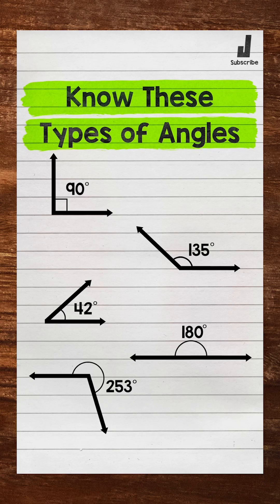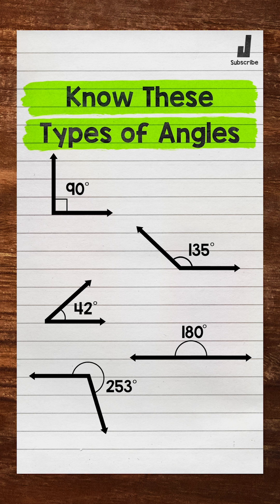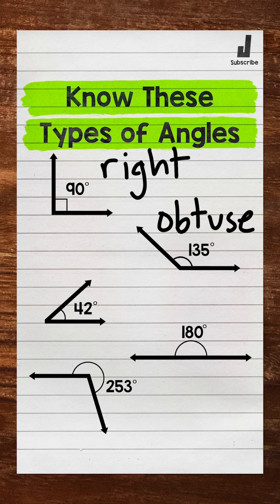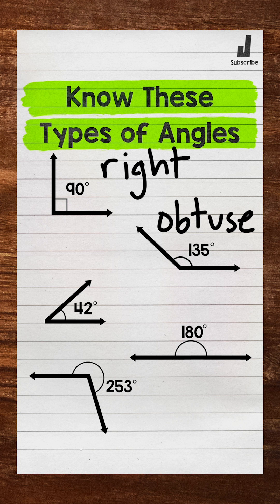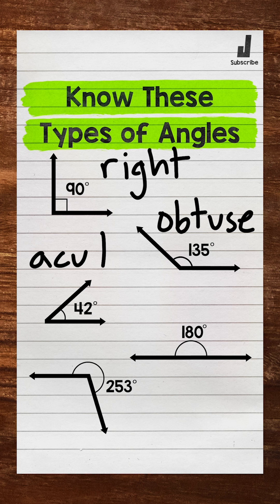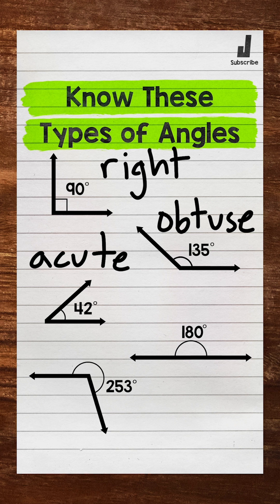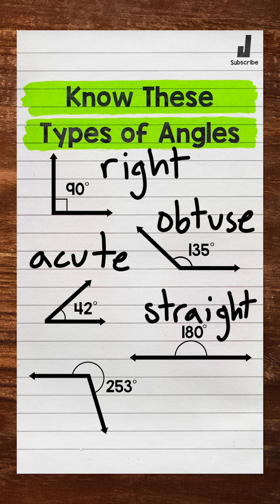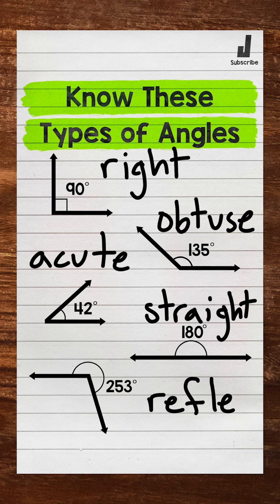Types of Angles | Math with Mr. J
✅ Thanks for checking out that quick review of different types of angles. ✌️✌️✌️